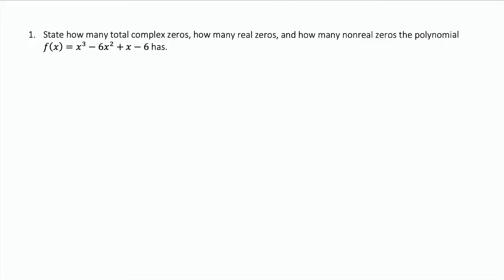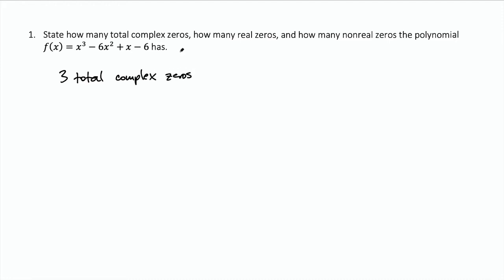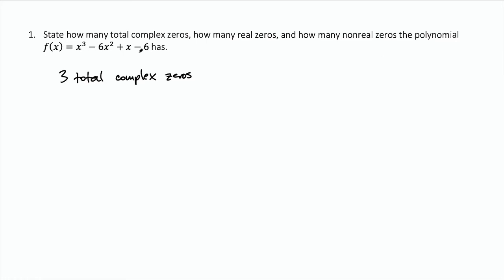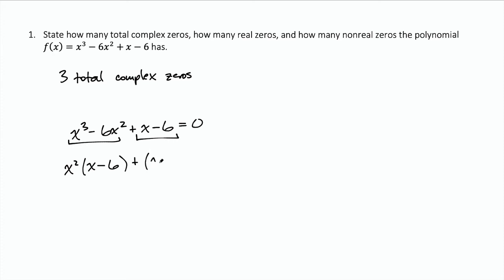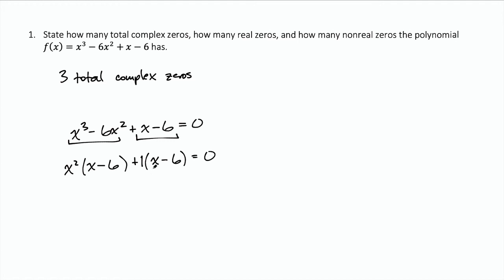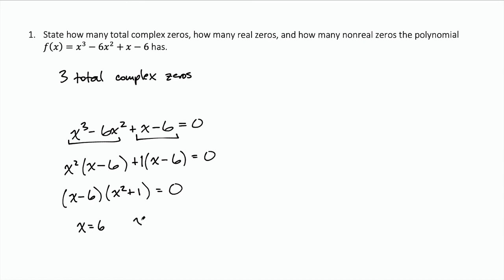Example Determine the Number of Real and Nonreal Zeros